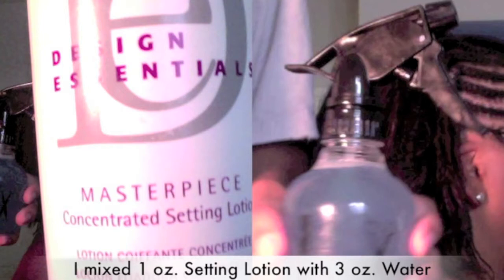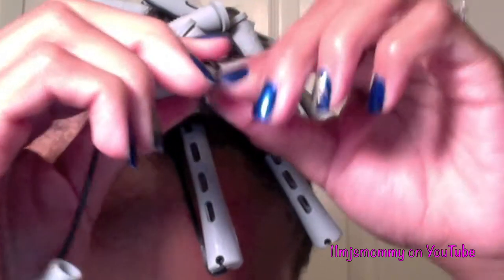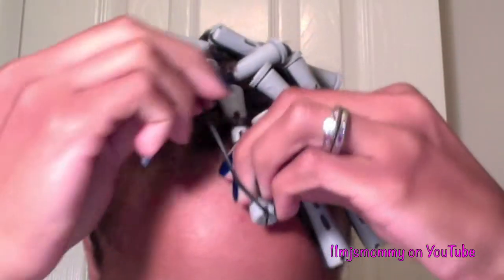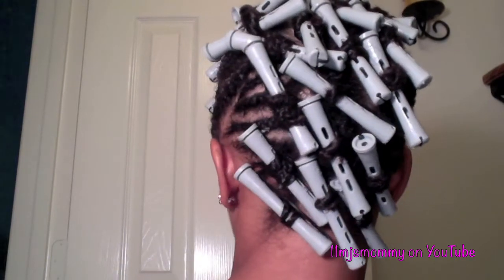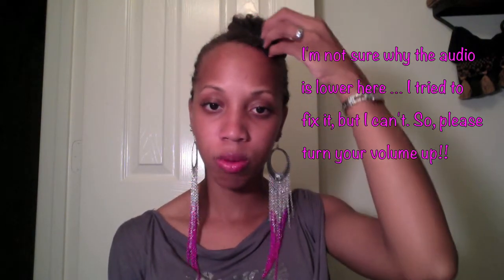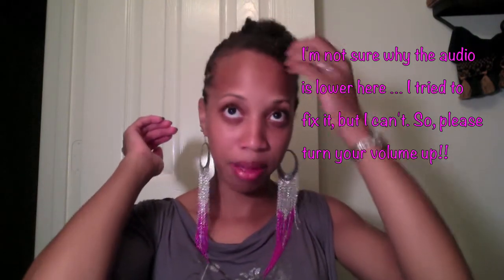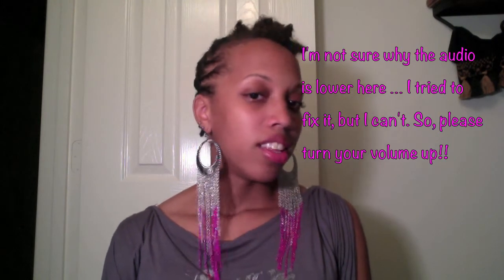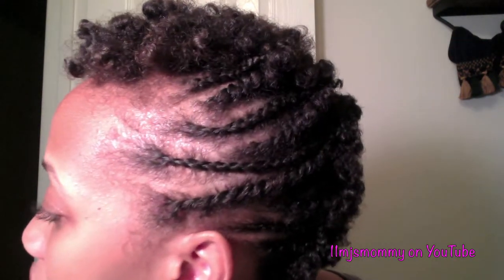TWA | Side MoHawk / Fro Hawk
I shampooed and deep conditioned my hair. I added Giovanni Leave-In conditioner and olive oil to my hair and did a side fro' hawk.

I also love to hear your thoughts, so Rate and Comment too!

Tags: twa frohawk fauxkawk "perm rods" "short natural hair" "Rod set on natural hair" "TWA Hairstyle" Natural Transitioning Relaxed Short Healthy African American Hair "Setting Lotion" Conditioner "Olive Oil" "big chop" "roller set" "natural hair" "cold wave rods" "wash and go" "curl pattern" "Curly TWA" Hair Styles "Big Chop" BC "Hair Journey" "Wet Set" Natural Transitioning Relaxed "African American Hair" Healthy Regimen "Two Strand Twists" "Flat Twists" "cornrows" "How to flat twist" 11mjsmommy